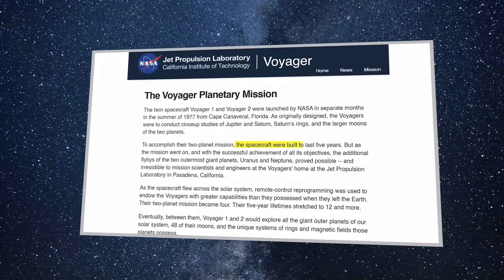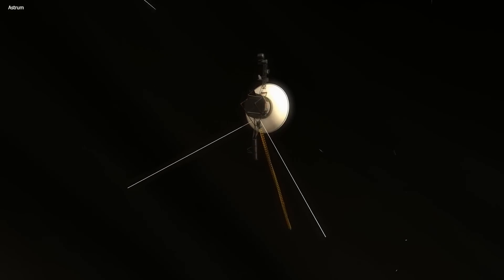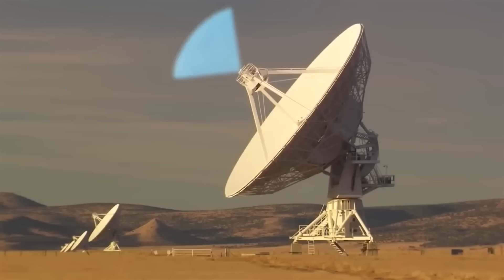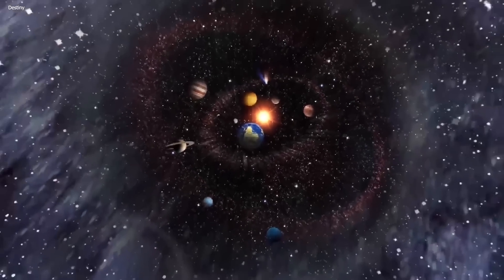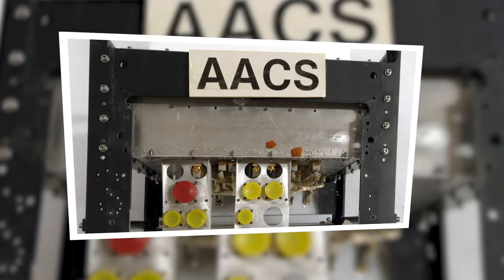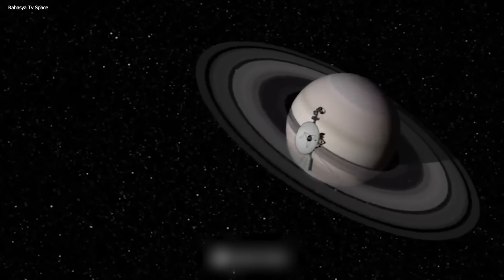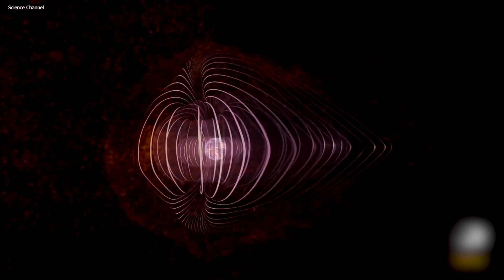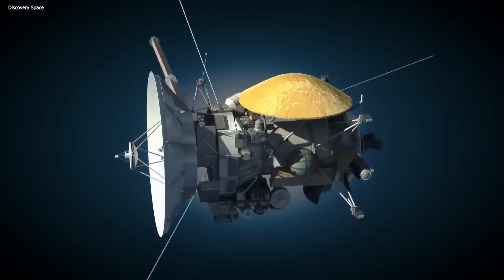Voyager 1 Just Announced That It Has Detected 300 Unknown Objects Passing By In Space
The Voyager 1 has been making its way through outer space for over 4 decades now, and in that time, it’s gone above and beyond its initial mission. The spacecraft was only expected to survive for 5 years, but it’s proven all estimates wrong.

But now, it’s gone a step further.

Voyager 1 just detected unknown objects, passing by in Space, and well, it’s changed everything.

Join us as we uncover what these unknown objects were, and how it might change the way we’ve looked at data, forever.